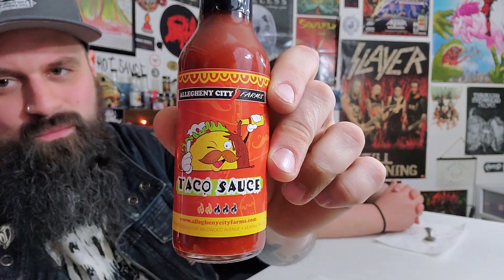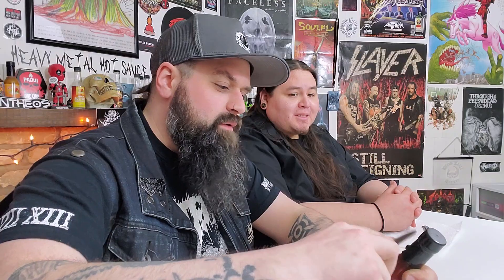We try TACO SAUCE from Allegheny City Farms! || heavy metal hot sauce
We are back with yet another Allegheny City Farms review! This time we try out their Taco Sauce!